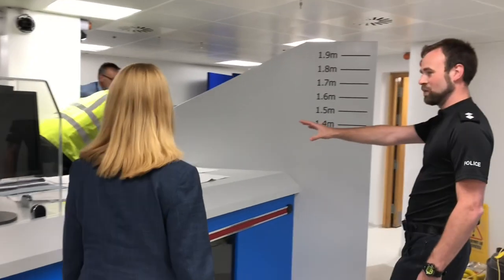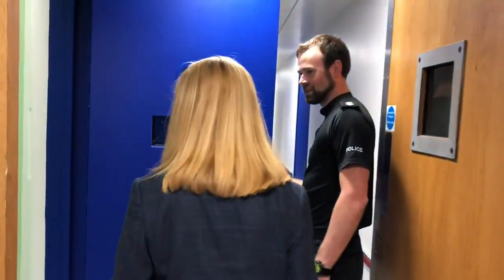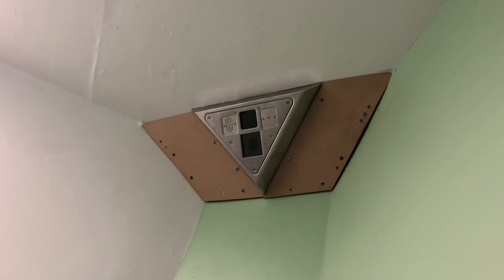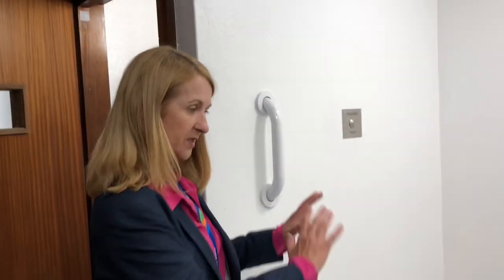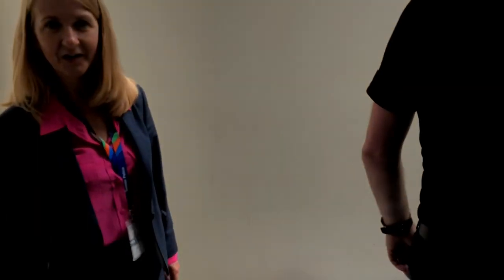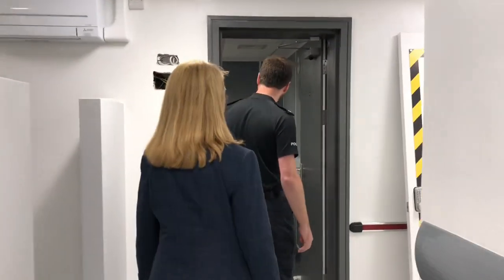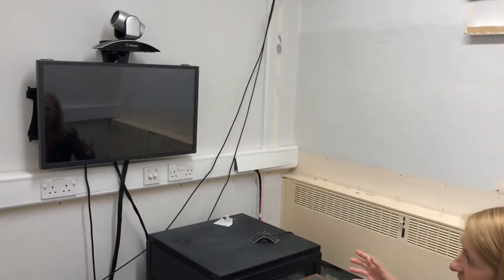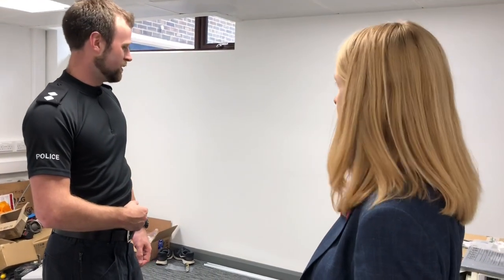A tour of Hastings custody centre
Take a video tour of Hastings custody centre with PCC Katy Bourne ahead of its re-opening. The centre closed in October 2017 for essential work to improve safety conditions and will re-open for use in September 2019.